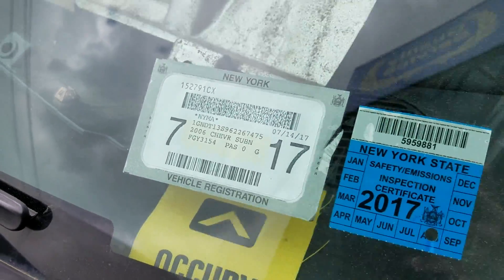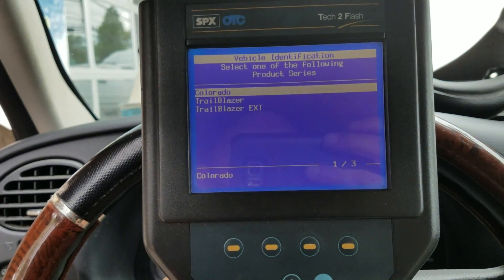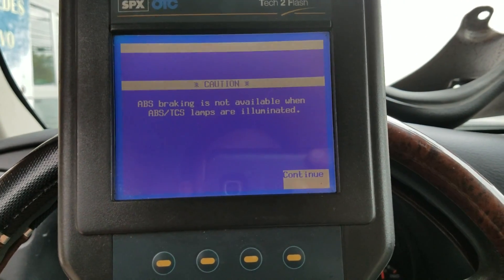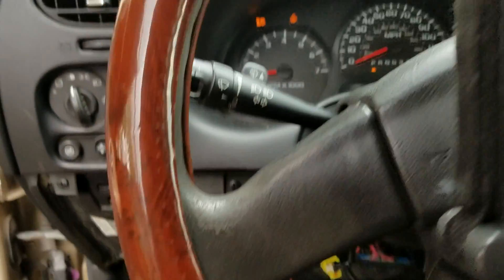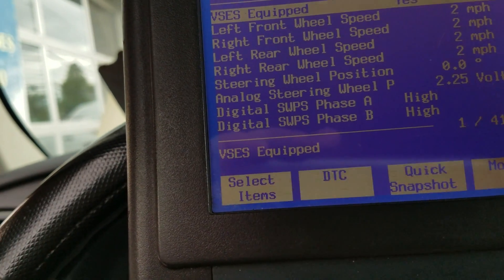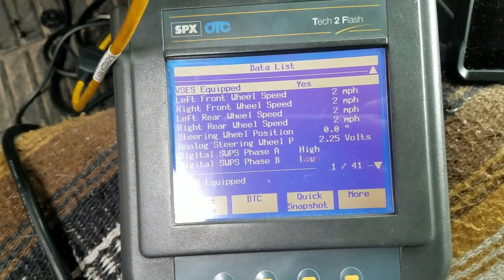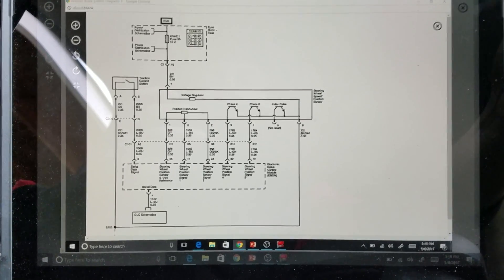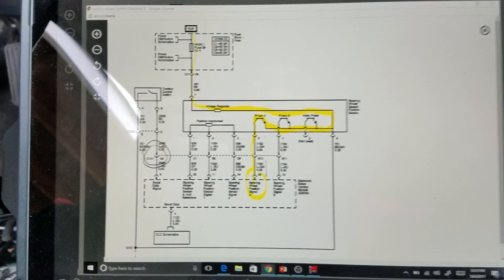Trailblazer Steering Angle Problems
Trailblazer suffering from chronic steering angle sensor problems and incorrect previous diagnosis. We dive into how to test the system properly